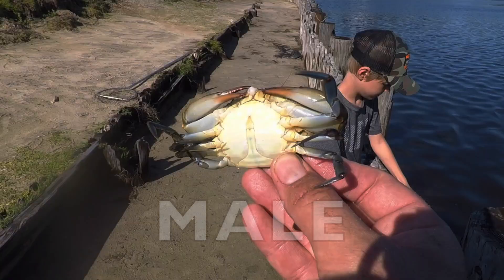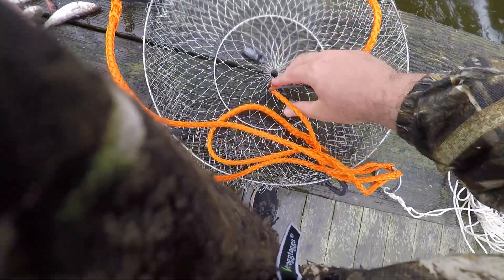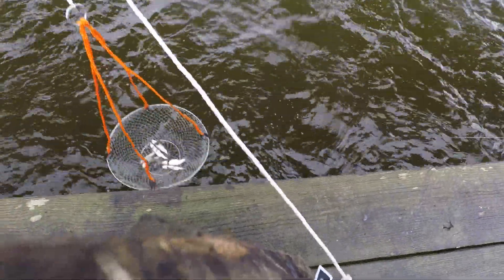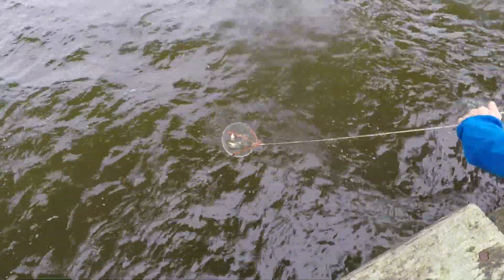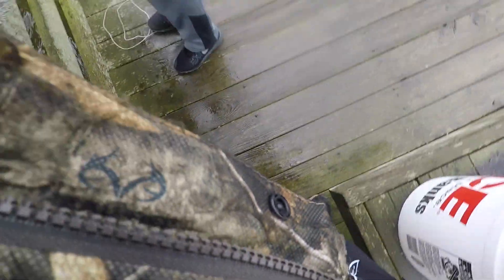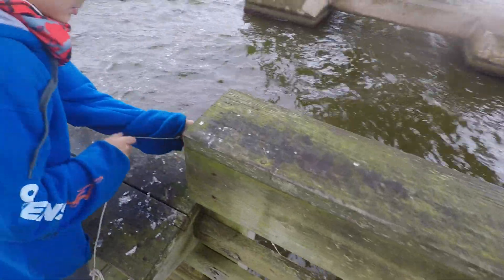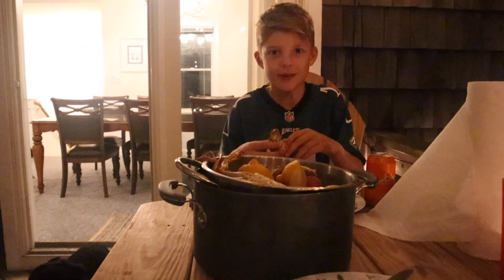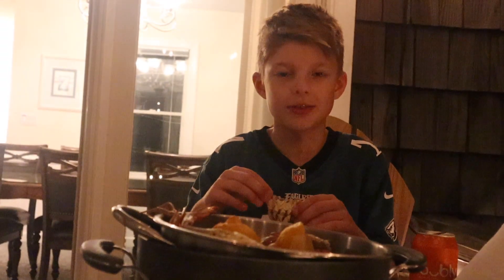How To Tell The Difference: Mature vs. Immature Female Blue Crabs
In this video we will show you the difference between a mature and a immature female blue crab. We also have a Thank You and special challenge for our good friend Titus (and his daughter London) at @YourNextCast. Join us for a really fun OBX day on the water and in the kitchen!